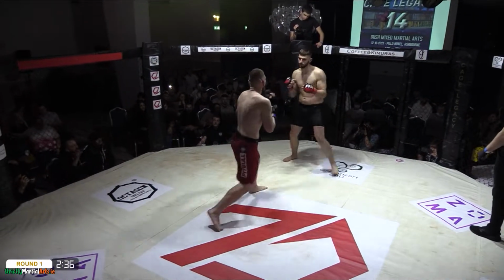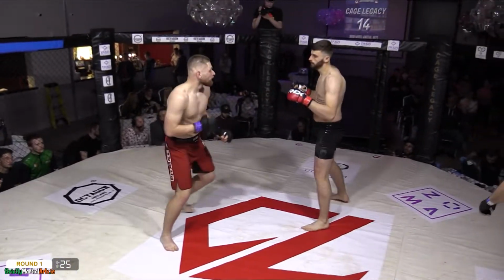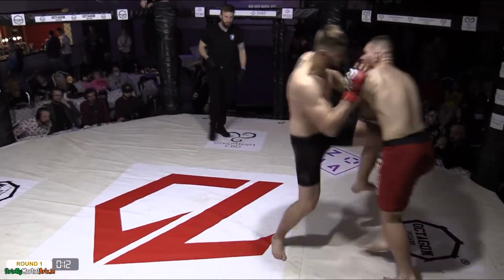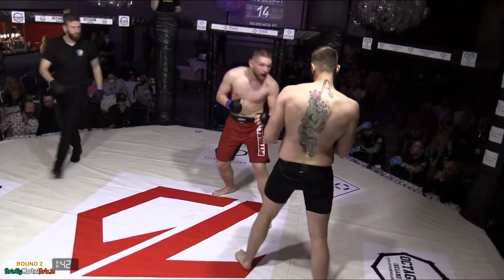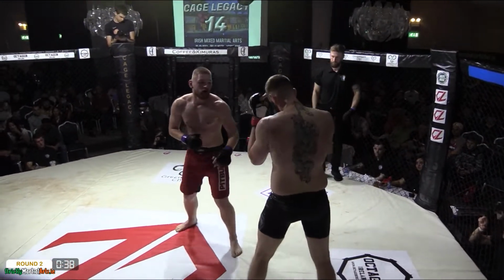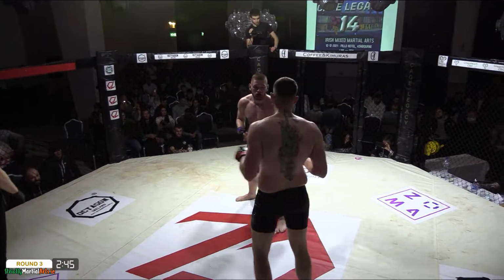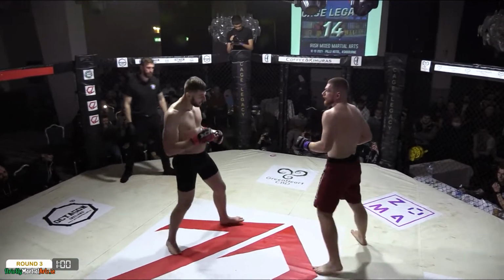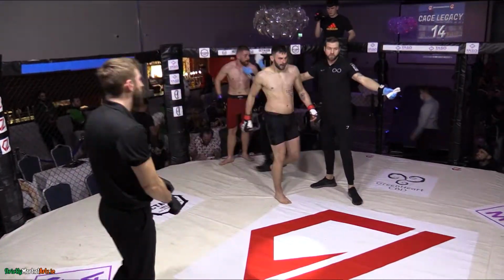Arturs Kajins vs Eryk Kasprzycki - Cage Legacy 14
Arturs Kajins (Fantom) vs Eryk Kasprzycki (SBG Cork)
Amateur MMA Light Heavyweight Bout - 205lb - 3x3min

Cage Legacy 14
Pillo Hotel, Ashbourne, Meath
12th of December 2021